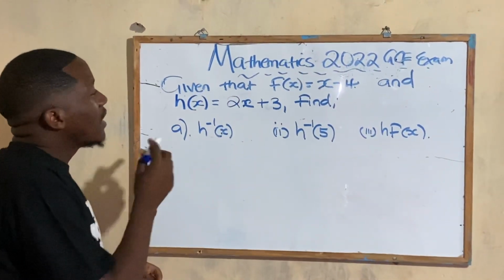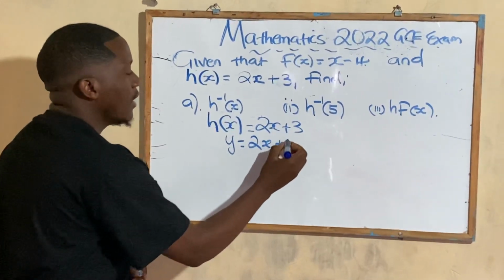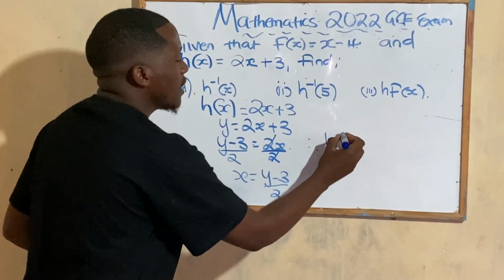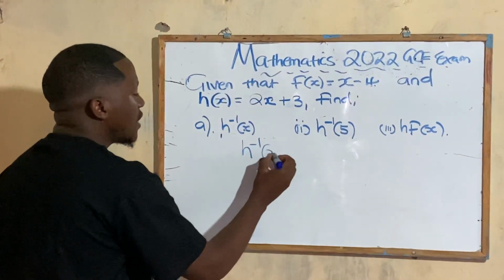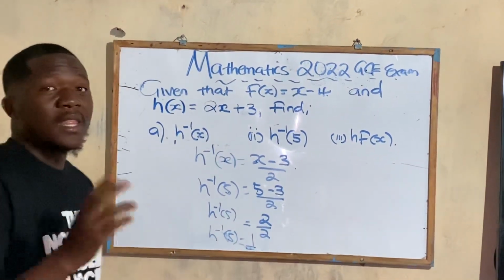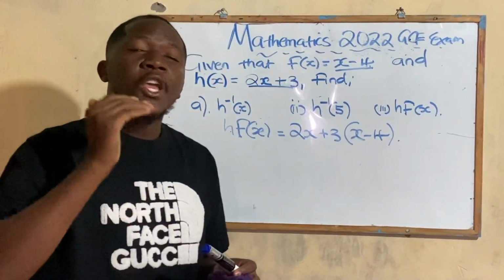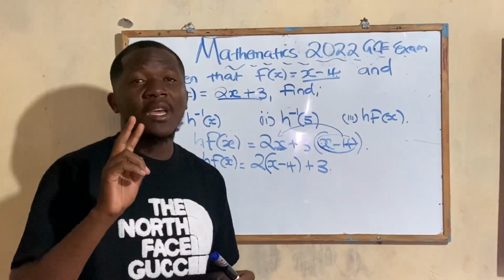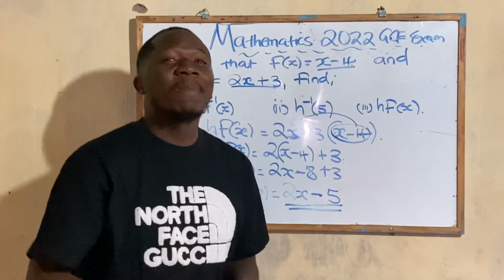GCE MATHS P1 2022 EXAM ON FUNCTIONS